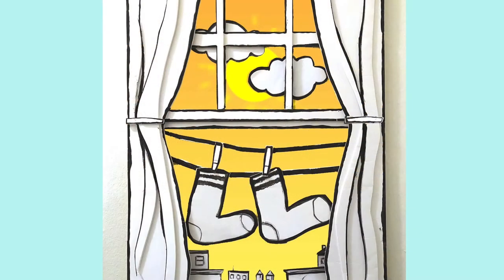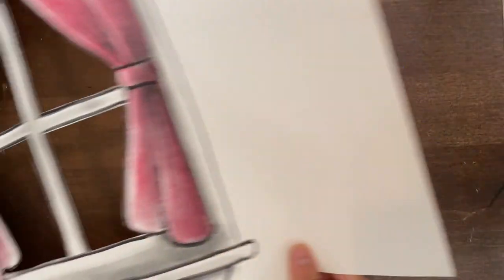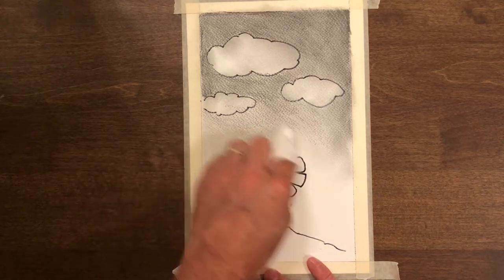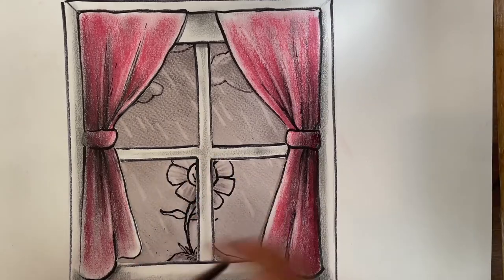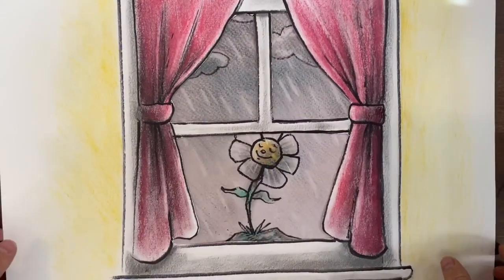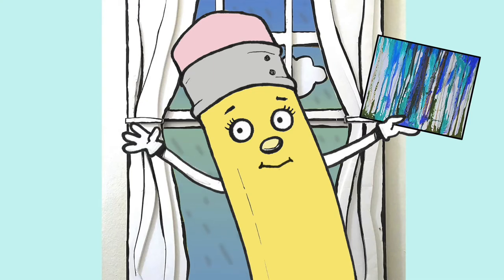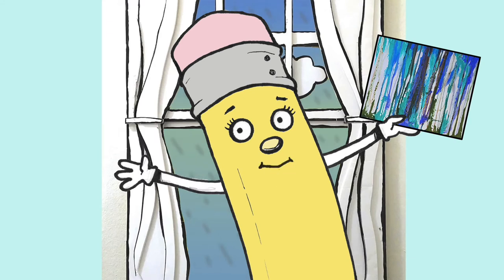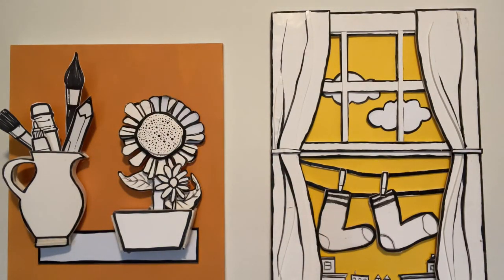Sketch with Jeff - Episode 110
Guggenheim teaching artist Jeff Hopkins will share stories and drawing prompts inspired by the museum’s building and collection on select Saturdays. Each segment will invite you to create drawings of your own at home. Viewers are encouraged to share their sketches on Instagram and Twitter @Guggenheim using the hashtag SketchWithJeff.

In Episode 110, Jeff challenges viewers to create works of art inspired by rain.